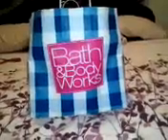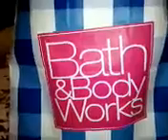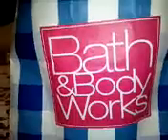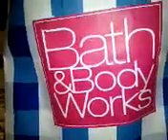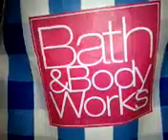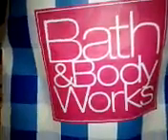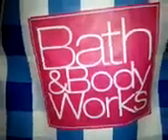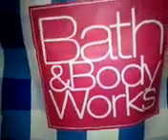Another BBW haul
Hello everyone, so I went shopping with my friends today and did some more damage! :) the SAS sale is over on Sunday so I went in to get some more goodies.